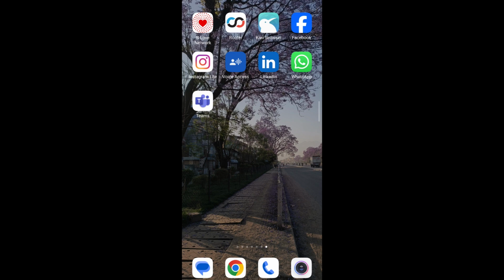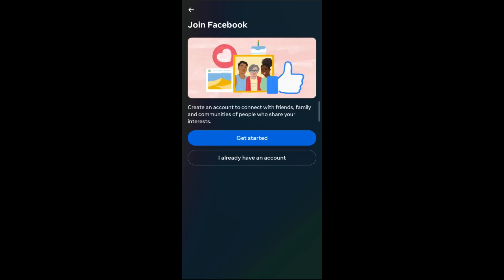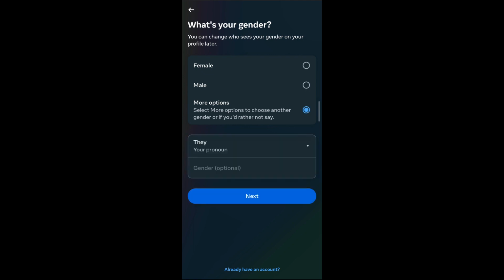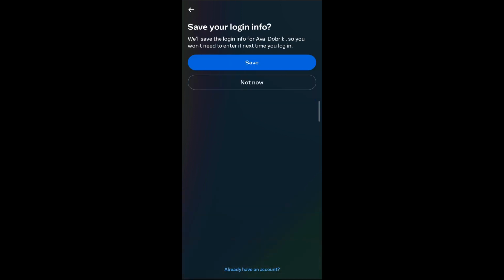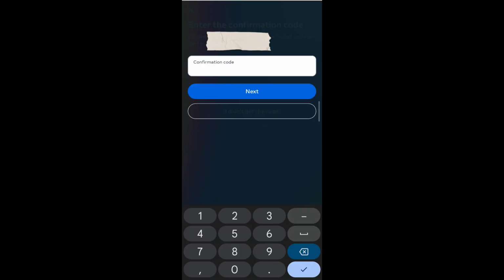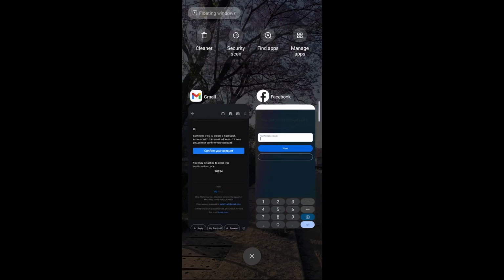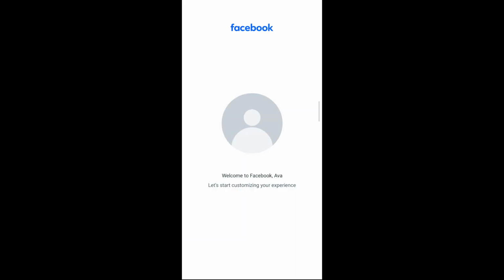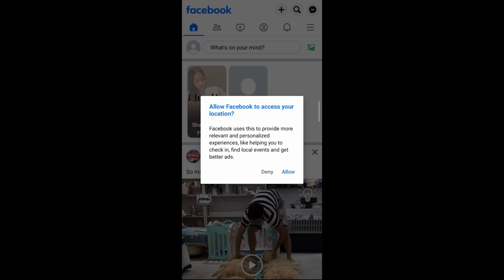How to Create a New Facebook Account? Sign Up Facebook Account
Learn, How you can Create a New Facebook Account, Sign Up Process easily in few steps. Creating a new Facebook account is a straightforward process that can be completed in just a few minutes. Here's a step-by-step guide on how to sign up for a Facebook account: